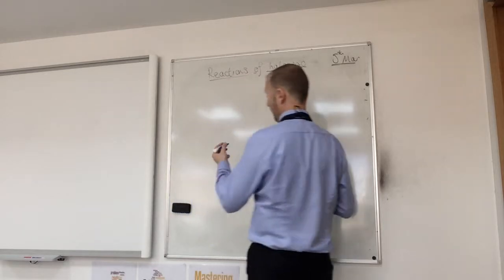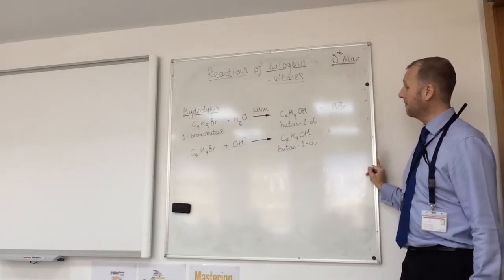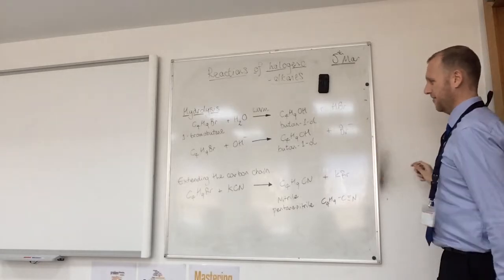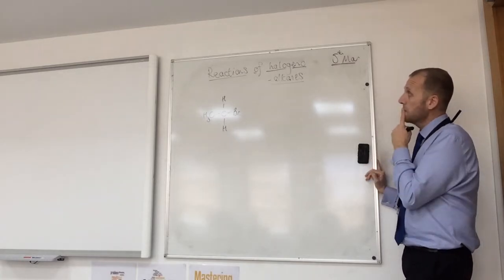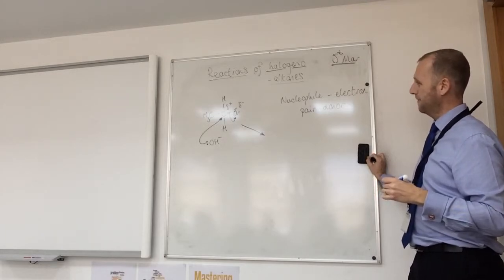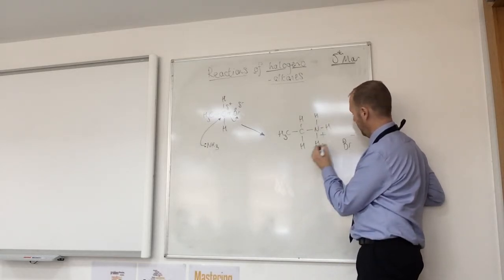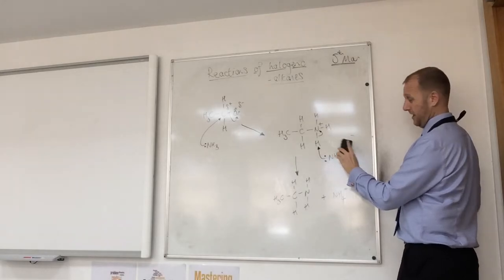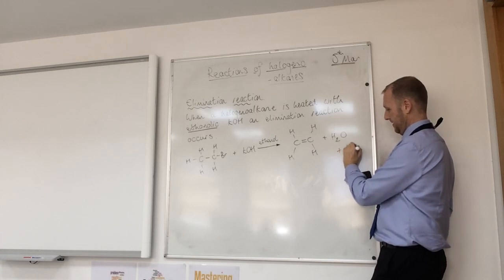A-Level Organic Chemistry - Lesson 12 Reactions of Halogenoalkanes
Originally for a remote learning student. This lesson covers the reactions of Halogenoalkanes including the reaction mechanism for nucleophilic substitution.